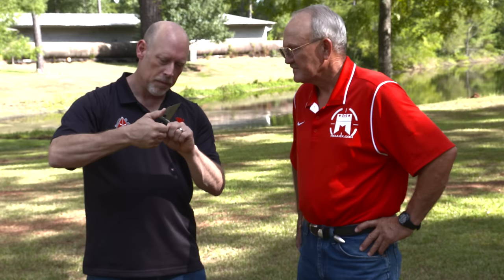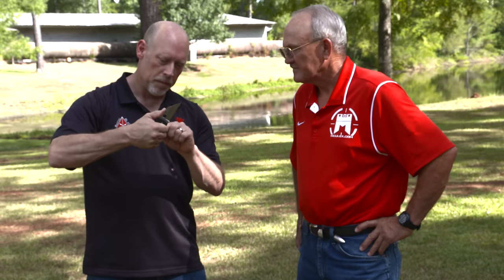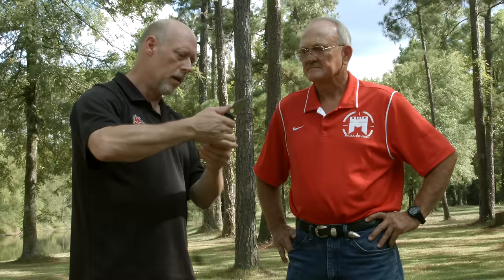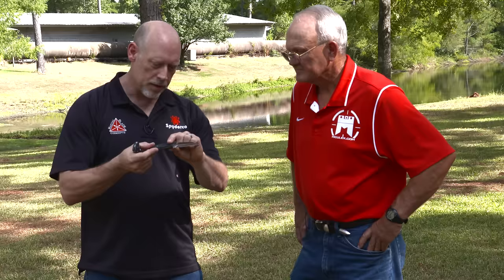Spyderco Yojimbo & Ronin 2 knives with Pro Knife fighter, Michael Janich (Knife of the Week #3)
Jerry, along with pro knife fighting instructor Michael Janich, show off the Spyderco Yojimbo 2 series of knives. A knife designed by Mr. Janich himself as the ultimate self defense and combat knife!